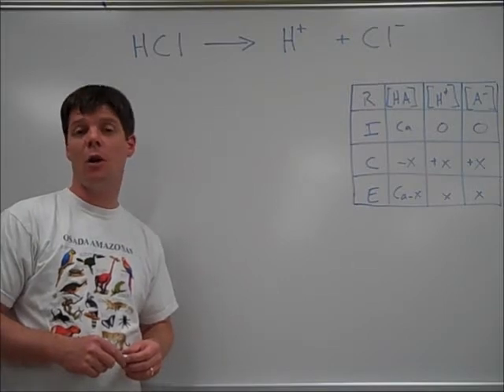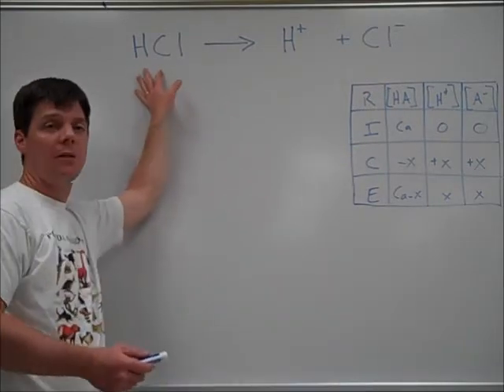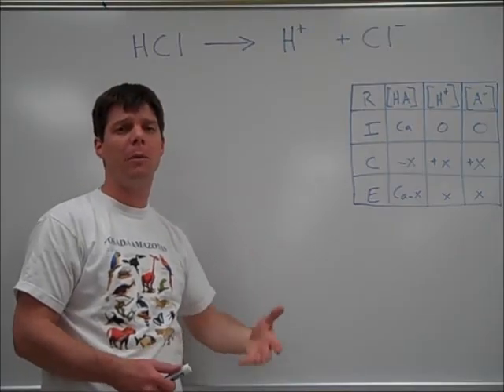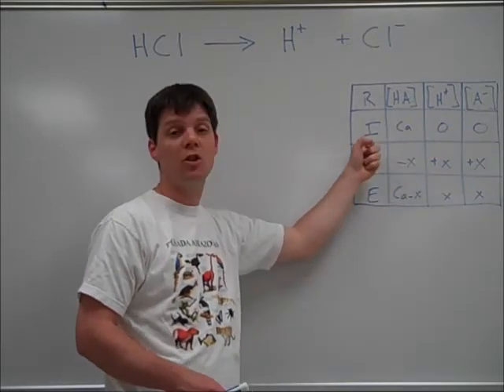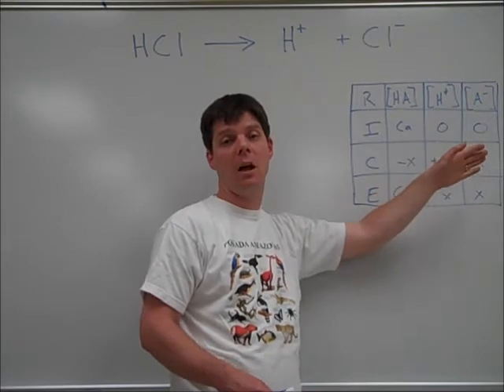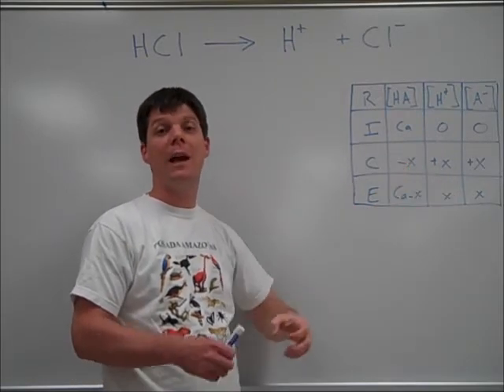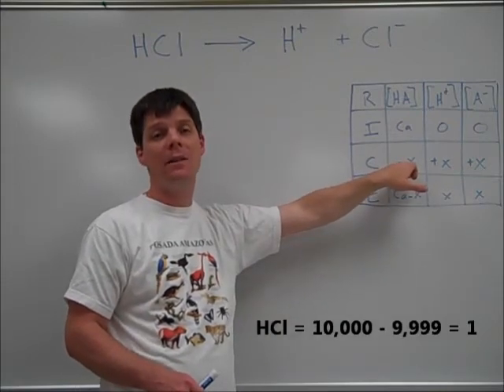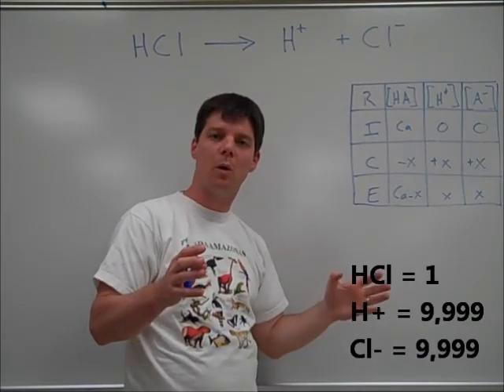Ionization of Strong Acids and Use of a RICE Table - Mr Pauller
This video summarizes the process by which a strong acid will dissociate in water and shows how to apply a RICE table to this process.